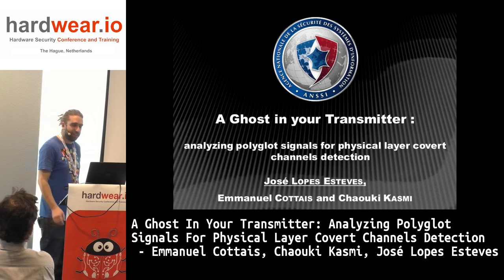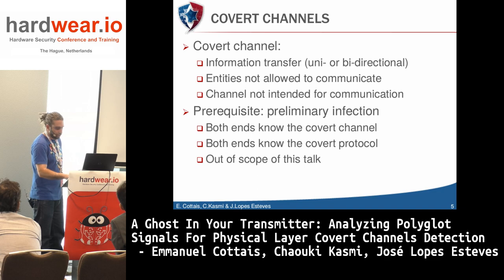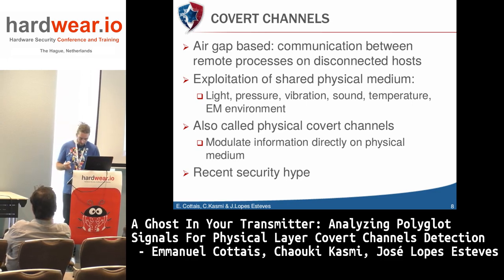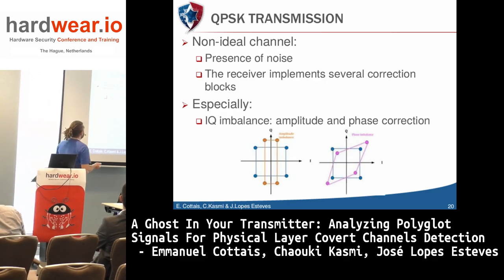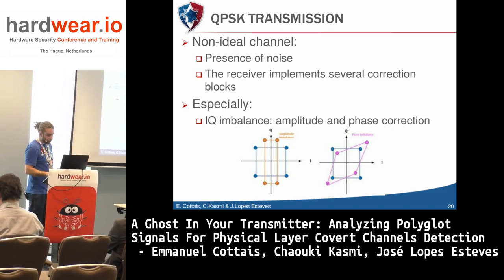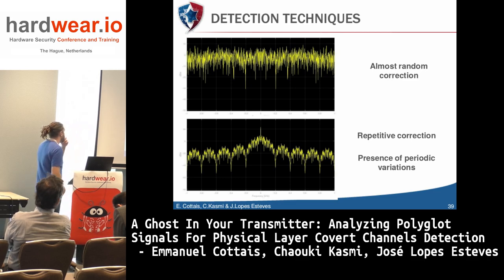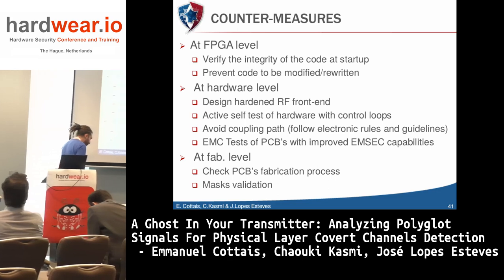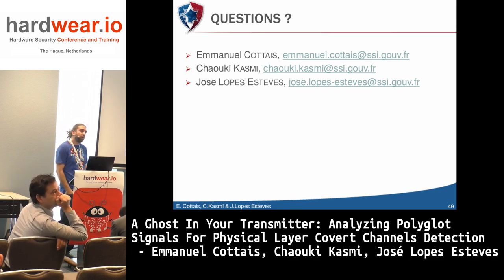hardwear.io 2017: Ghost in your Transmitter by Emmanuel Cottais, Chaouki Kasmi, José Lopes Esteves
The talk focuses on the possibility of using a compromised radiofrequency transceiver in order to create a covert channel on the physical layer while preserving a legitimate communication.